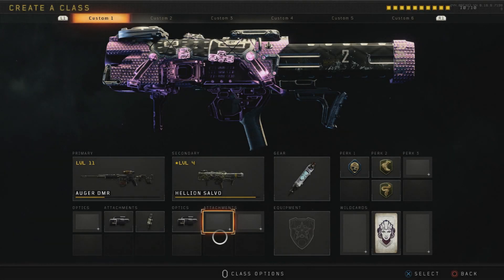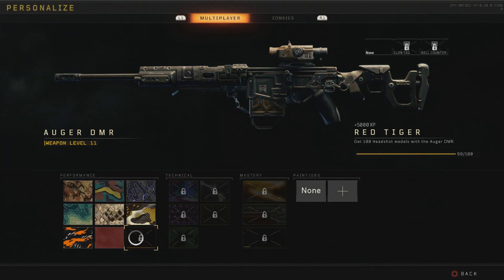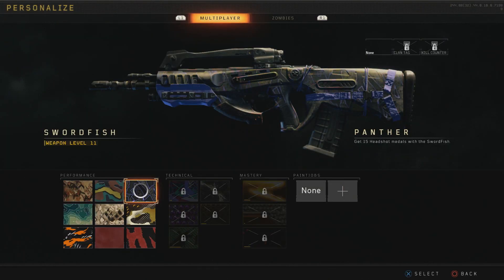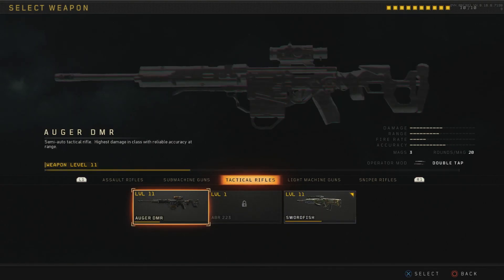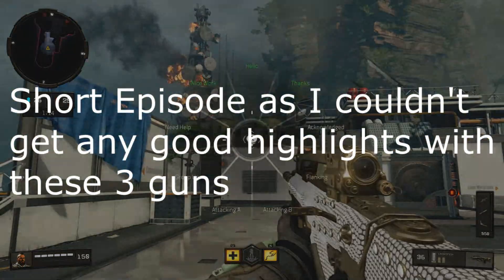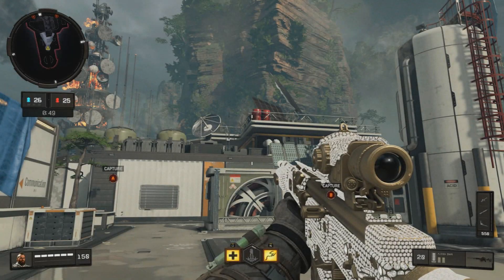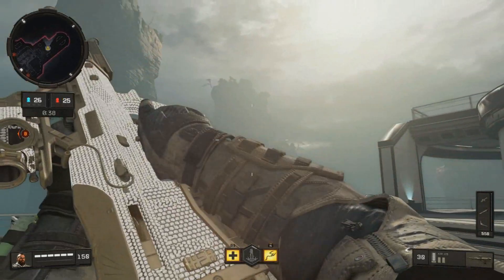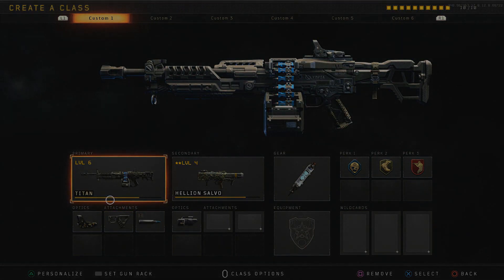All Gold/Diamond Tactical Rifles (Bo4 Road TO Dark Matter Camo)